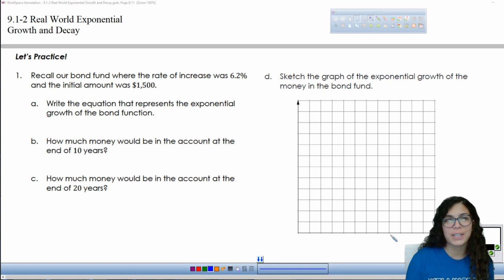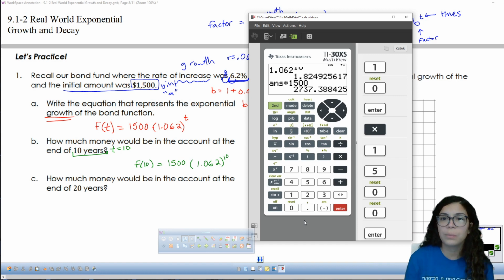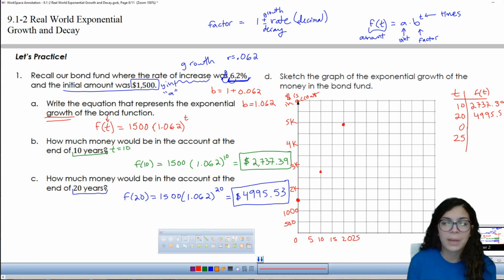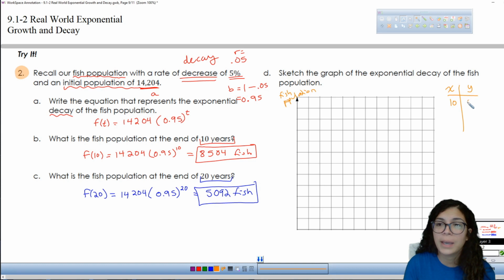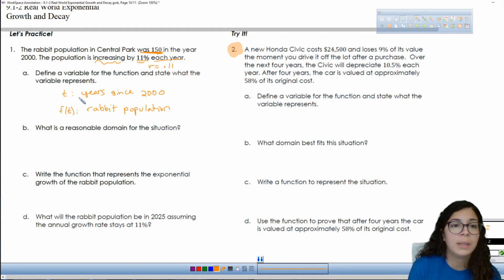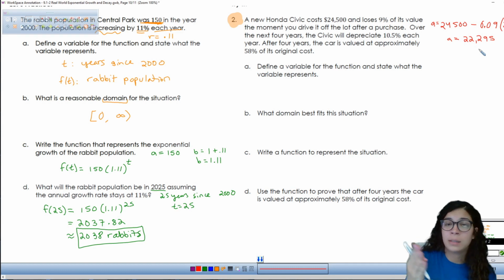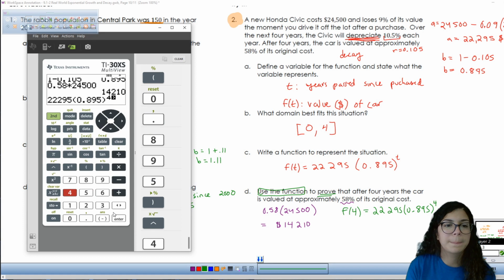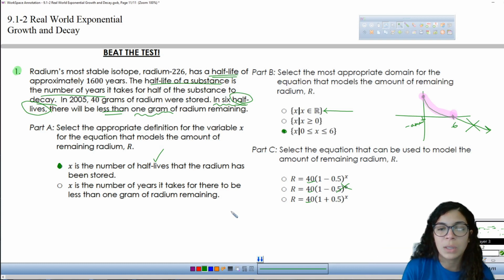Real World Exponential Growth and Decay Part 2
In this video I cover more examples of real world problems which can be modeled with exponential growth or decay.